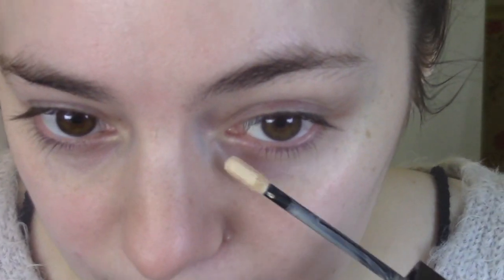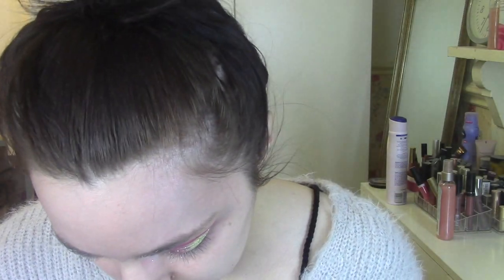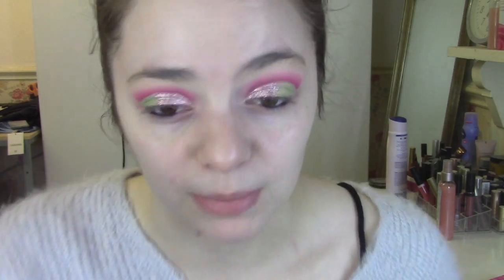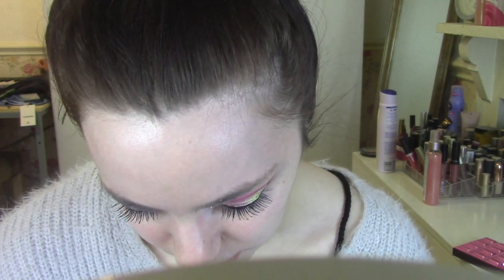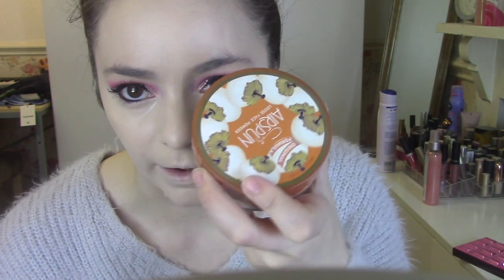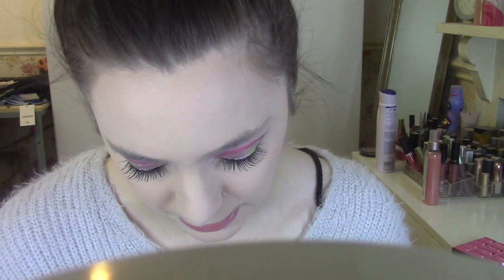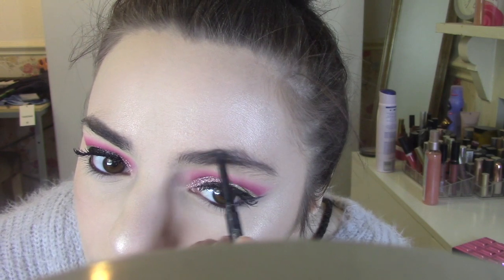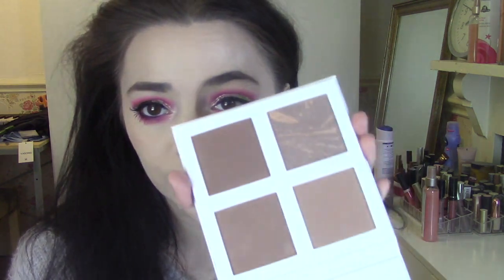September's Full Face of First Impressions #2 (Topshop Beauty, Revolution, Flower Beauty, ETC)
Decided I'm not going to do a first impressions for October, so they will resume in November.

- Coty Airspun Loose Face Powder, Naturally Neutral, 2.3 oz